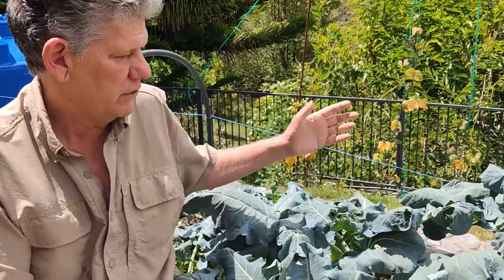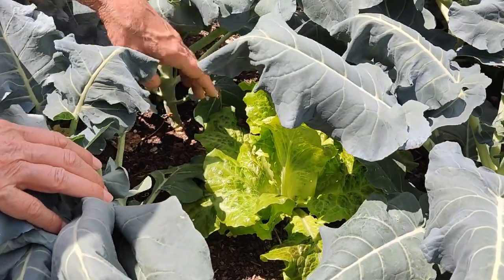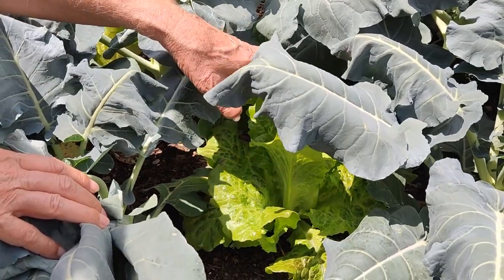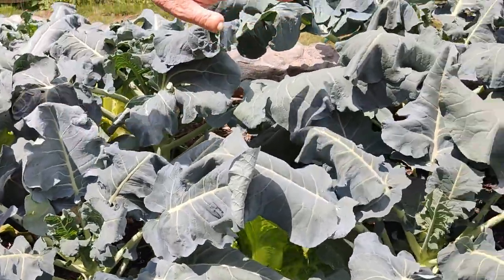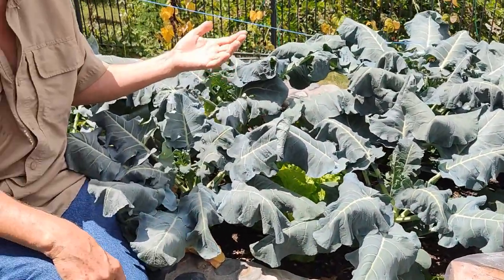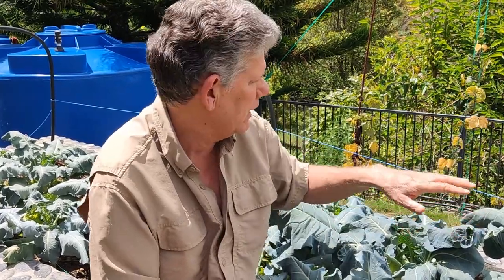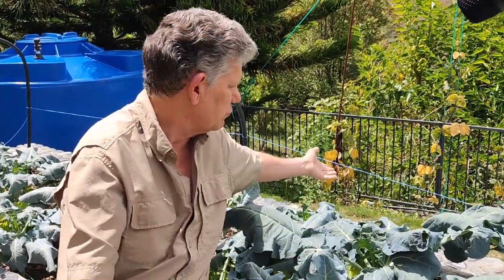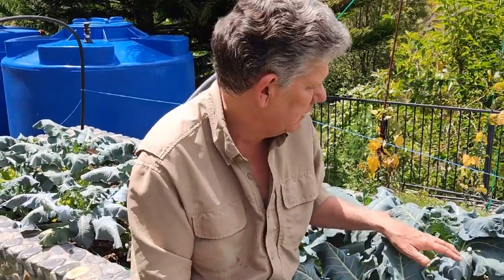Hügelkultur Success in Ecuador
Successful Hügelkultur growing in Vilcabamba, Ecuador South America. Watch how Expats living in Ecuador learn about the growing climate.